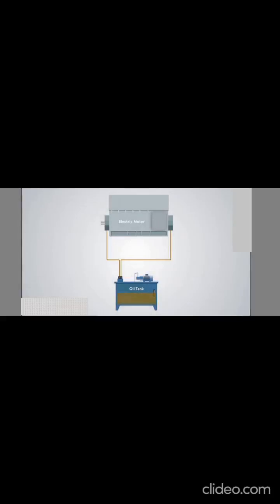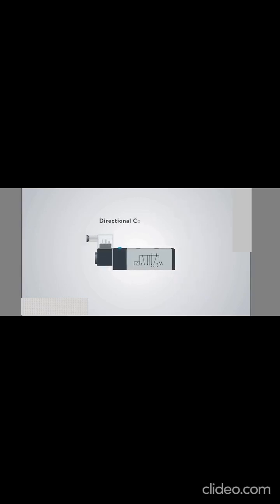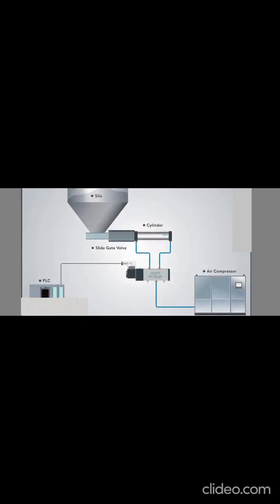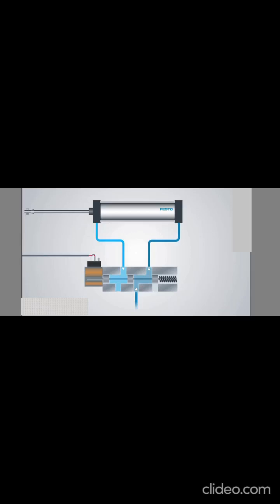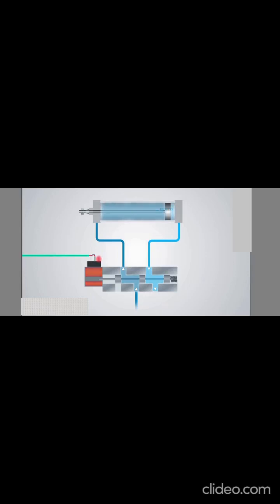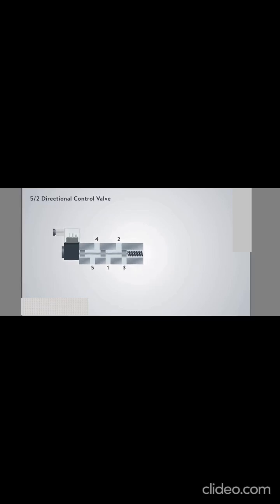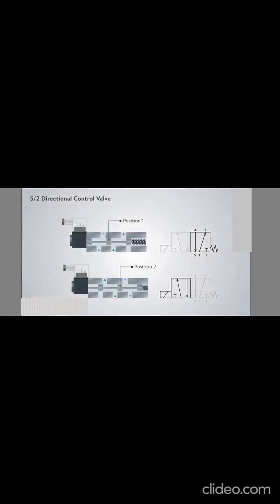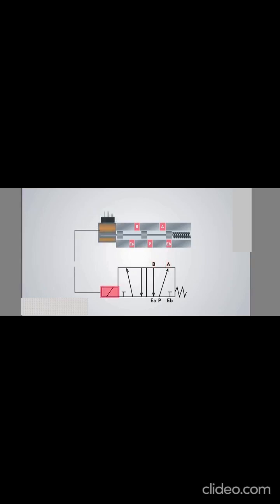Solenoid valves working